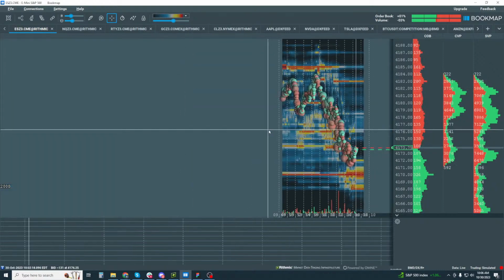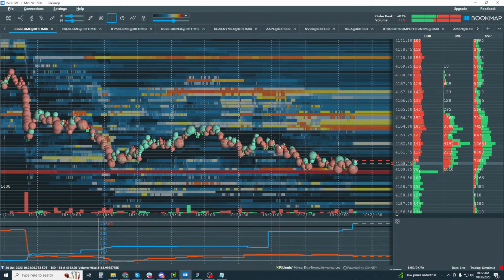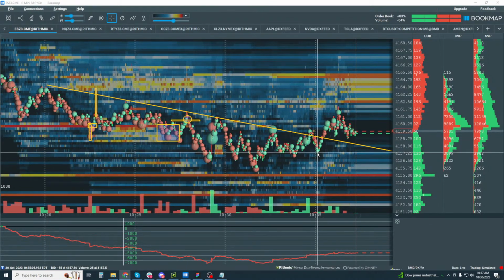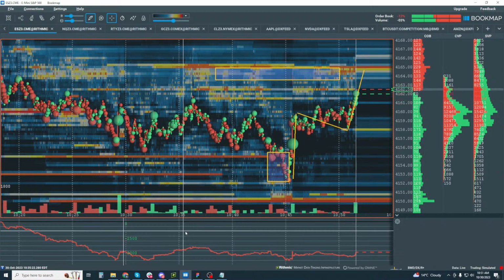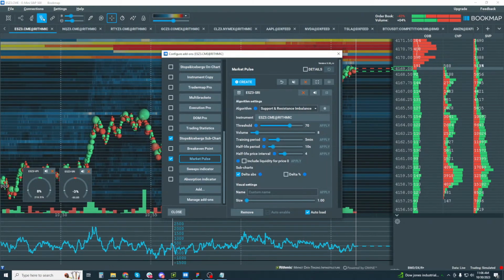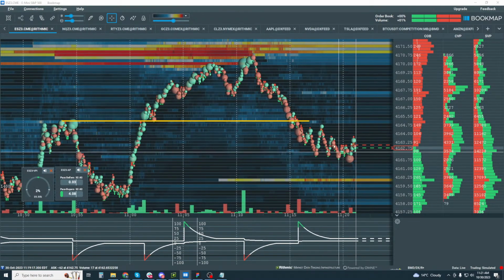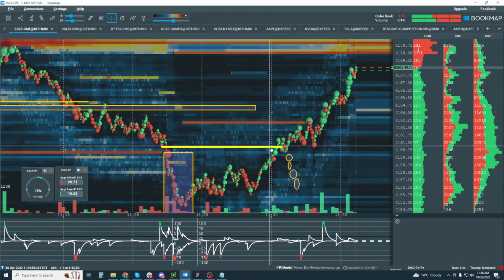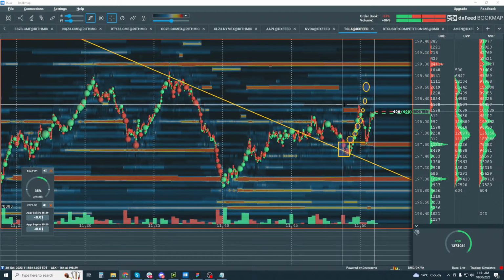Live All Market Analysis With Bruce | Bruce Pringle